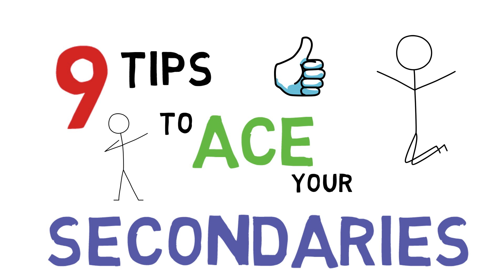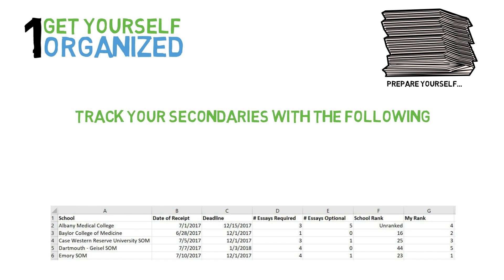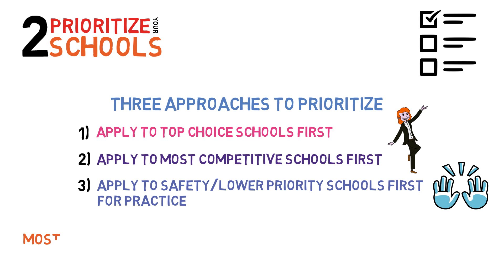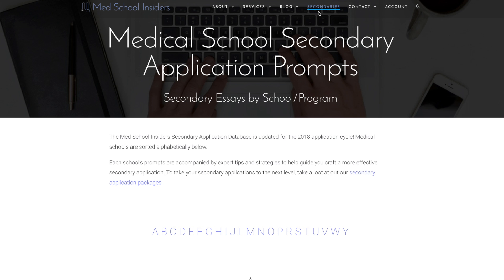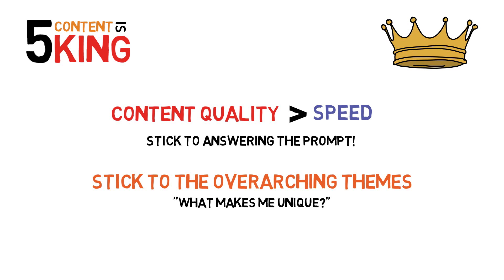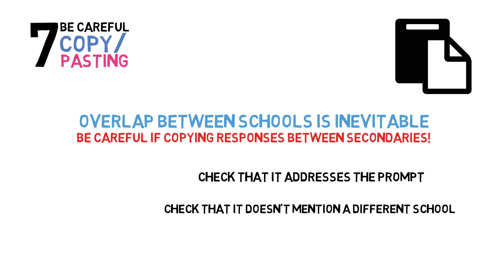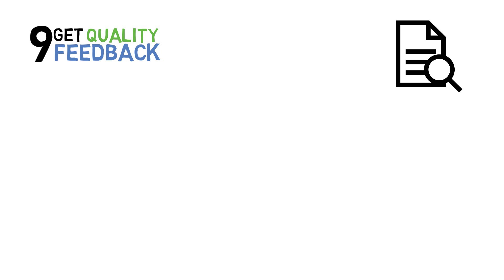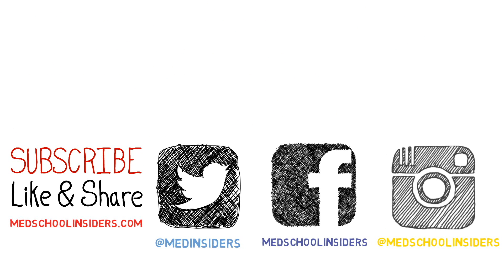Medical School Secondaries – 9 Tips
It's medical school secondary application season! The secondaries are the main obstacle between you and an interview invite. Follow these 9 steps to put your best foot forward and write stellar secondaries!

Use coupon SECONDARIES2018 for $50 off your secondary application editing purchase. Offer valid through 8/3/2018.

1. Get Organized 01:12
2. Prioritize Your Schools 01:49
3. Tailor Your Response to Each Medical School 02:53
4. Outline Prior to Writing 03:49
5. Content is King 04:10
6. DO NOT Repeat Your Primary Application 04:43
7. Be Careful Copying and Pasting 05:15
8. Take the Appropriate Amount of Time 05:49
9. Get Feedback 06:30